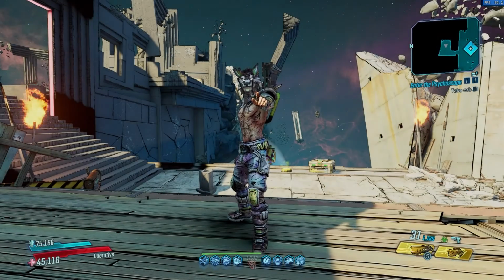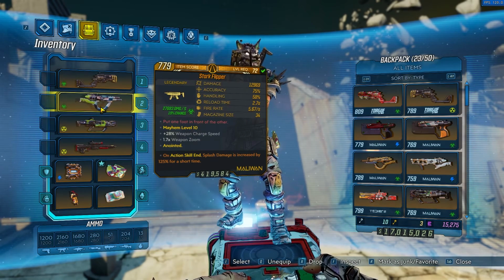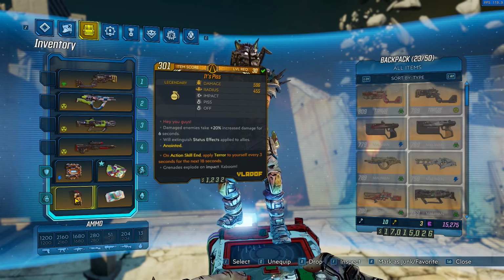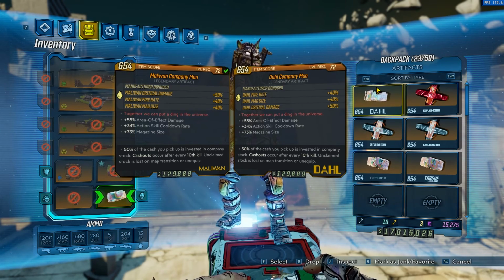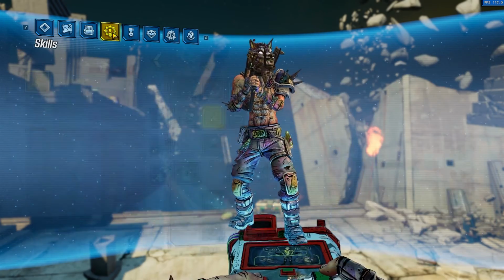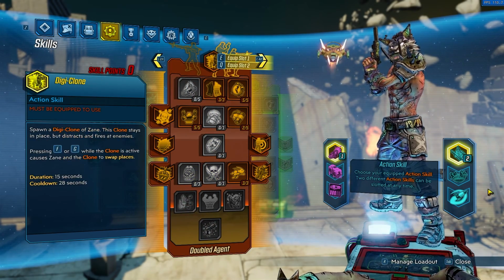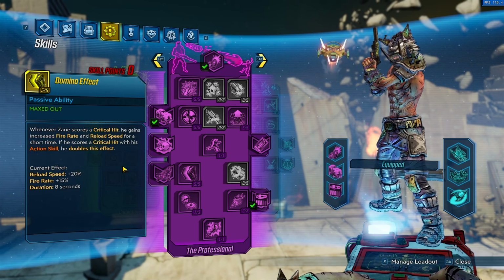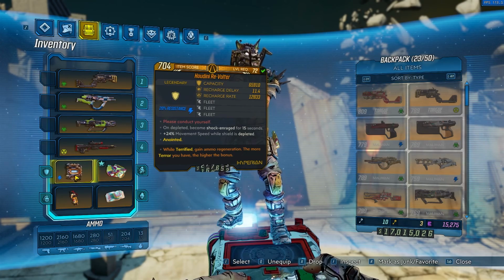Borderlands 3 | MY FAVORITE Speed Zane Build | Zane Prime | Level 72 Mayhem 11 | Save File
This borderlands 3 Zane build is a special build of mine to be my go to speed Zane build. Getting ammo regen while doing tons of splash damage is super fun!

Save file in my discord!

Timestamps:
00:00 Intro, Important Info, Gameplay
00:51 Gear
05:37 Skill Tree
12:03 Outro, Important Info, Gameplay